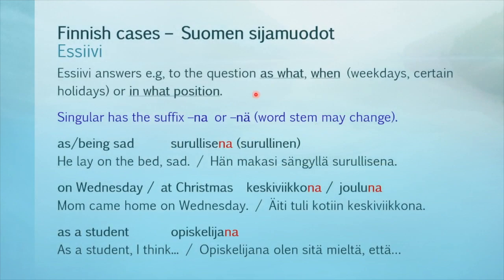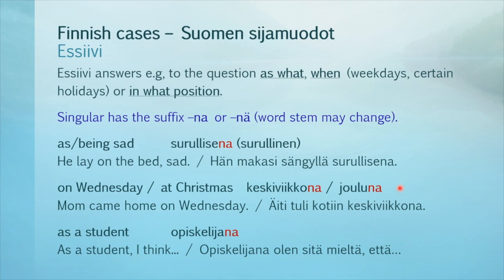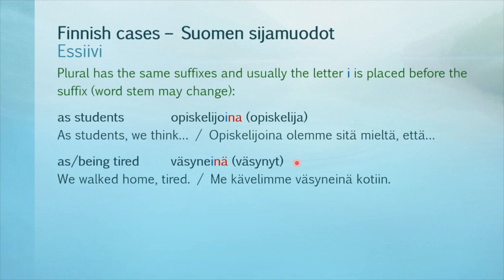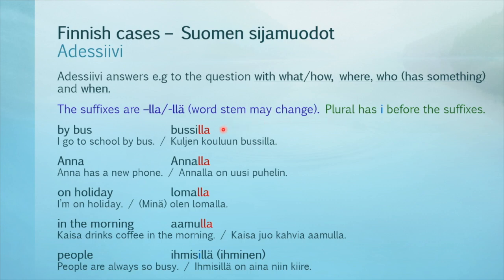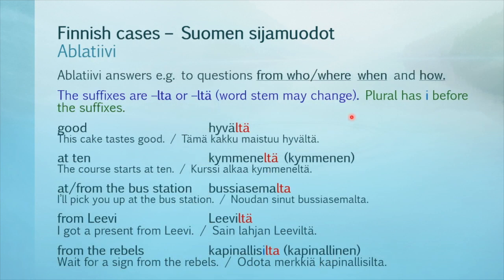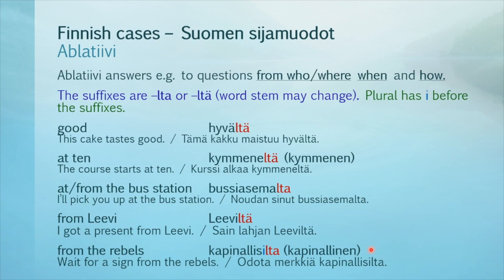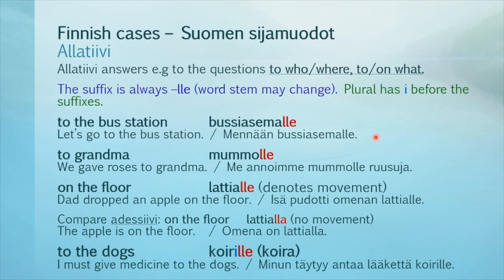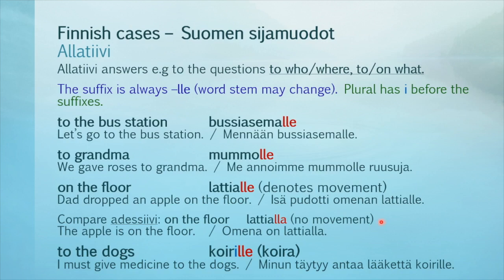Learn Finnish! Lesson 22: Cases, part 3 - Sijamuodot, osa 3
Here's part 3 of my series on cases. In this video: essiivi, adessiivi, ablatiivi and allatiivi. If you're new to this series, please start from part 1:
You'll also find links to websites on cases in the description boxes of parts 1 & 2:

-Anna :-)